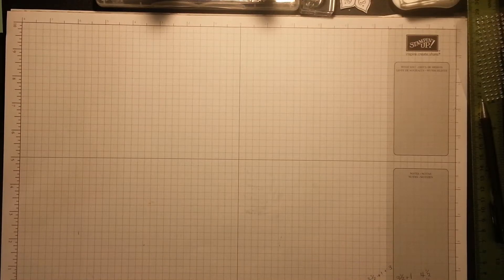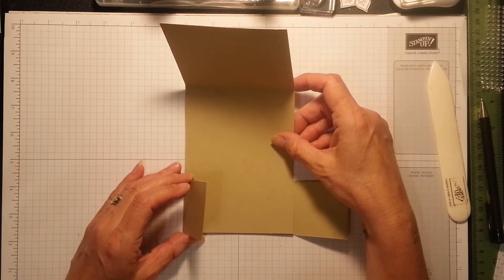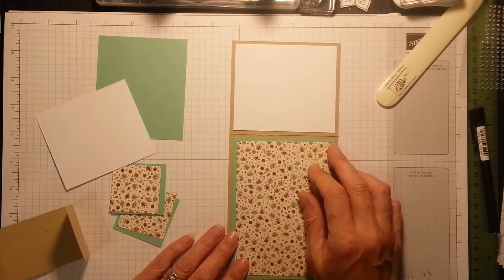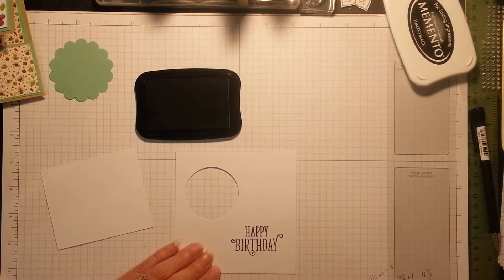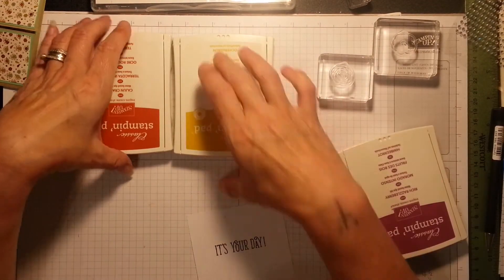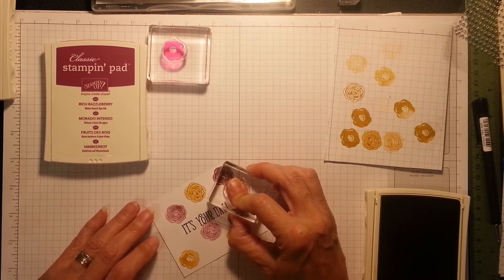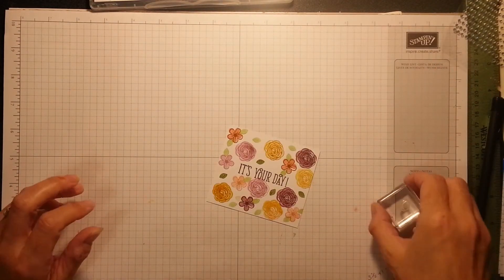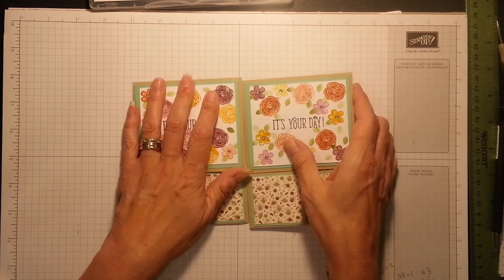dutch fold card using happy birthday gorgeous from stampin up